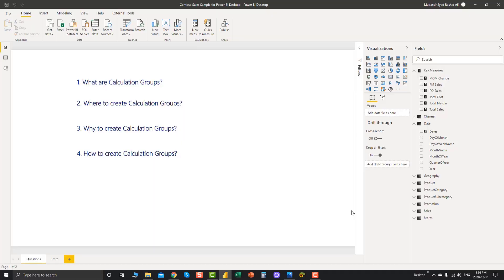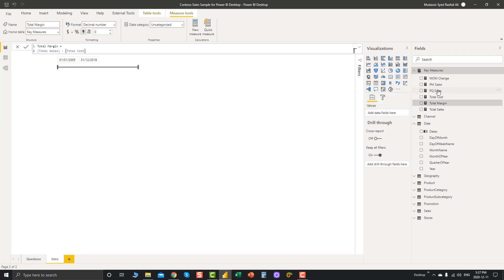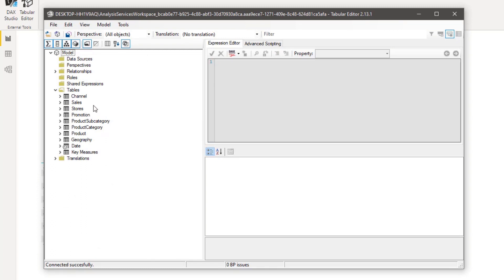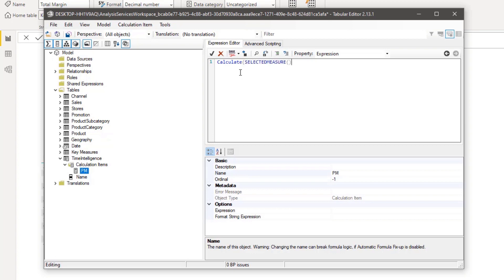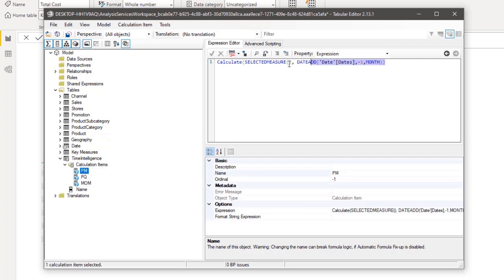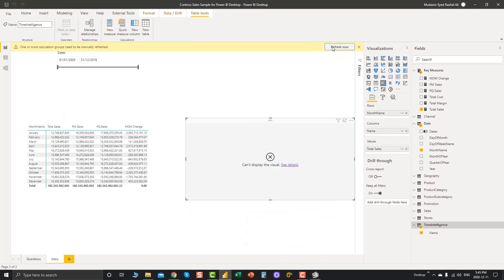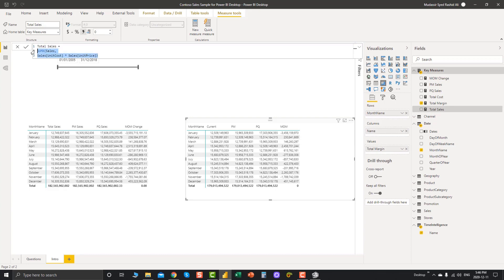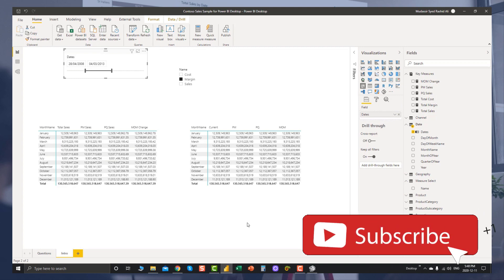Introduction To Calculation Groups In Power BI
Today, let's learn about Calculation Groups, why it's important and how do we create one.

Mudassir

Video Details
1:15 definition of Calculations Group
1:35 where to create Calculations Group
2:17 why to create the Calculations Group
4:47 checking dependent measures
5:34 how to create Calculations Group
5:48 how to create Calculation Item
11:10 how to use the measures in the slicer